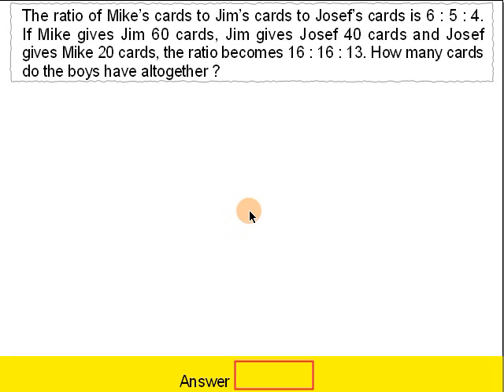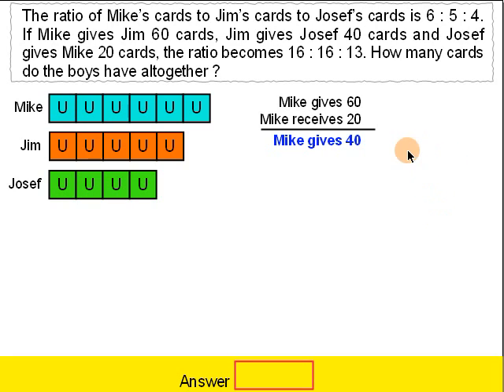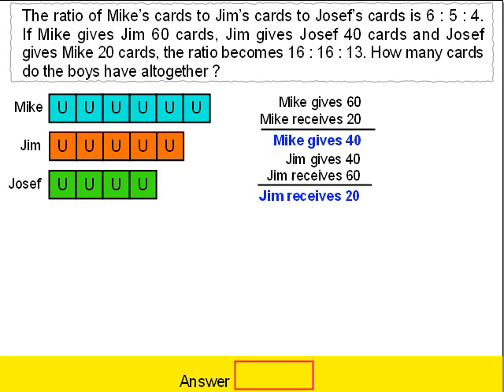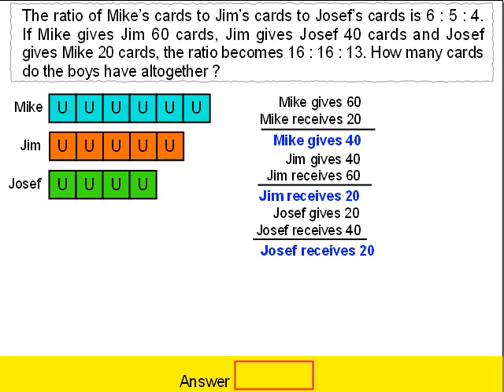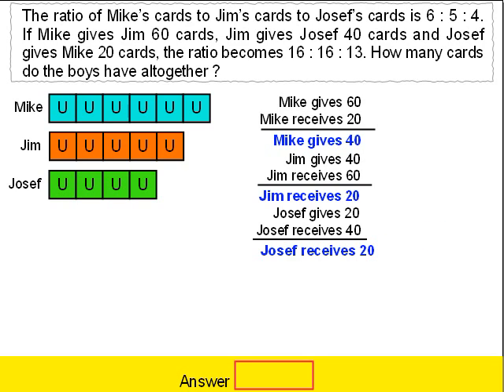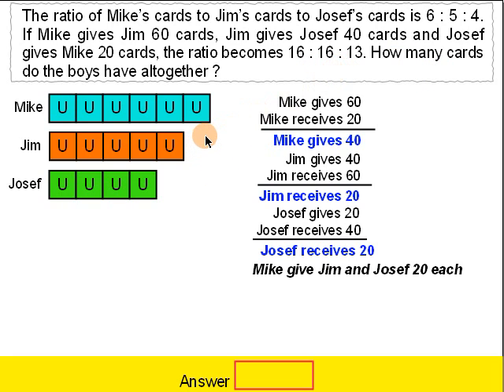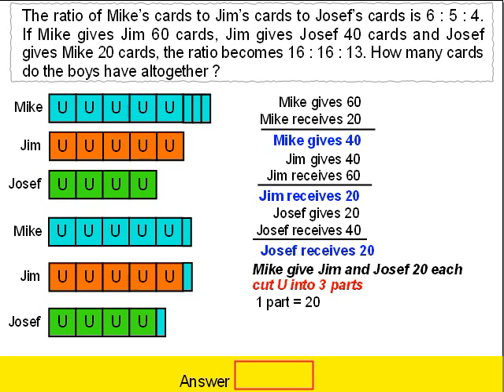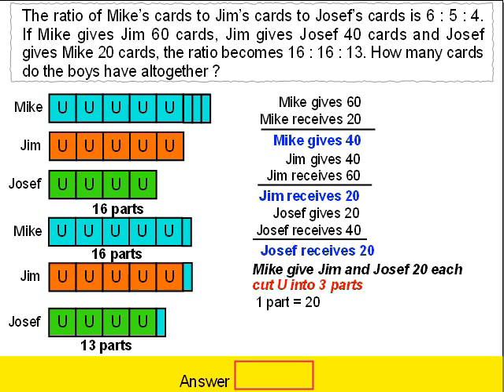P6 Ratio 16